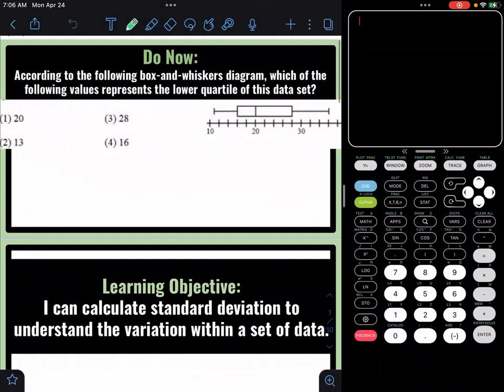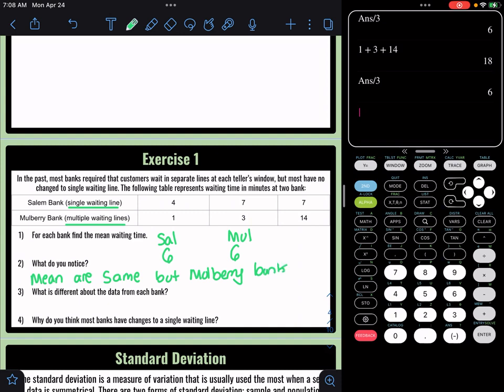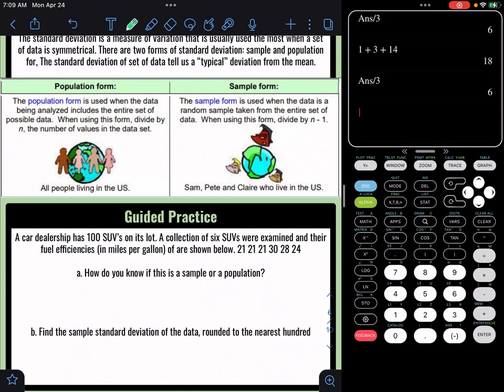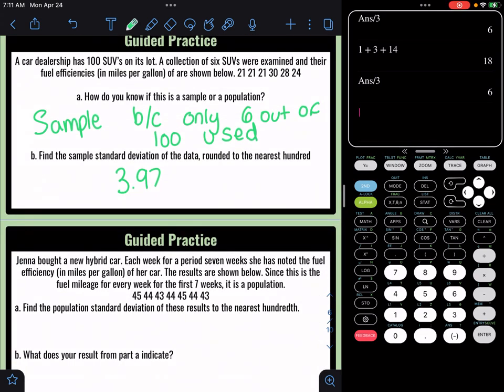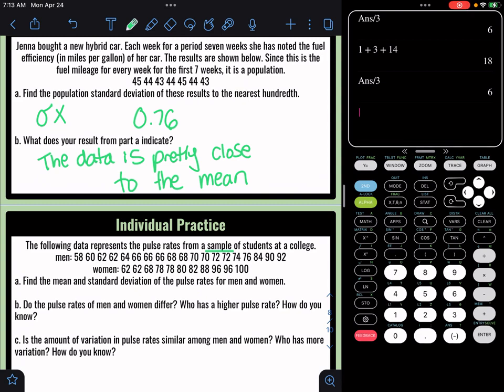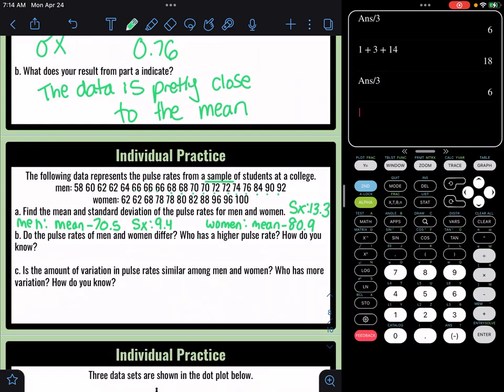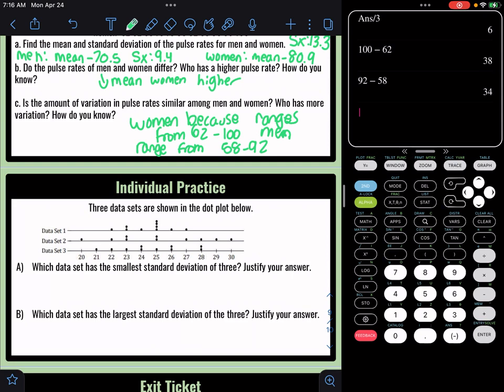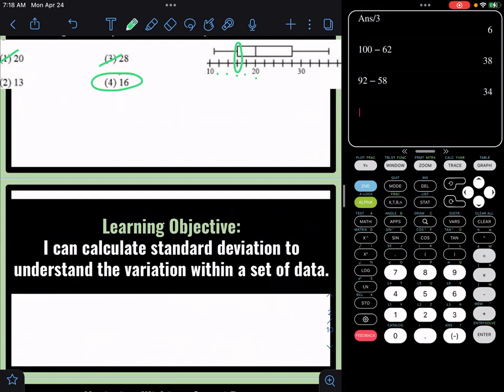Unit 9: 9.3 - Standard Deviation with the Calculator